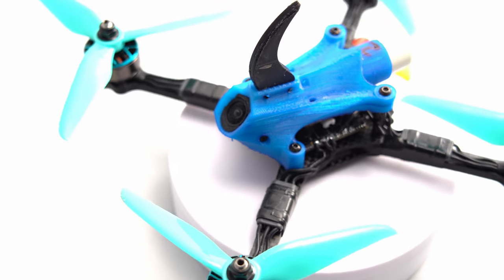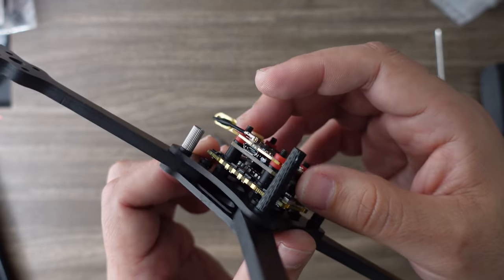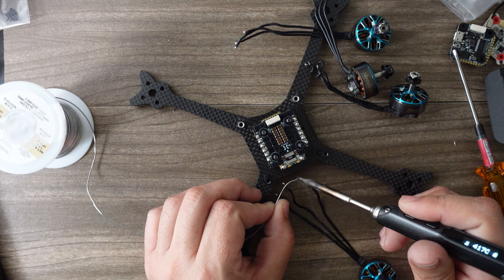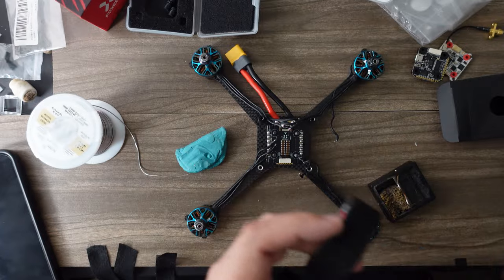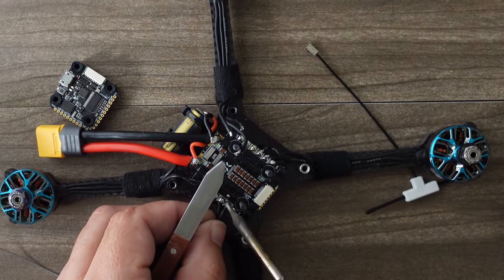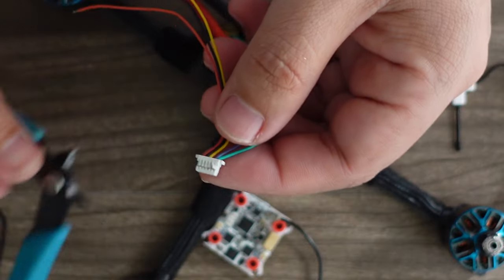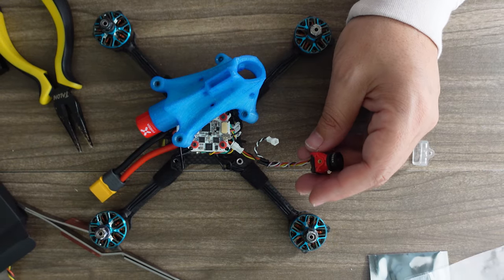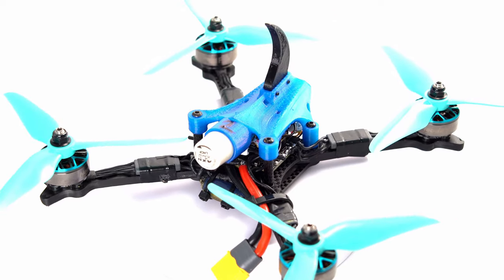Drone Build step by step - OpenRacer Pro quadcopter guide FPV Beginner series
TS100 soldering iron
Kester solder
Electronic Screwdriver
Tessa tape